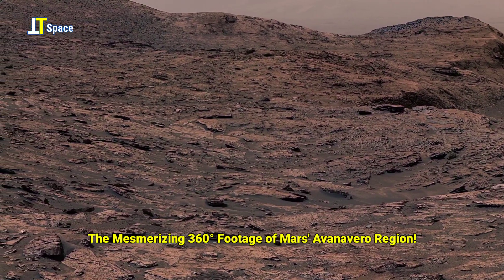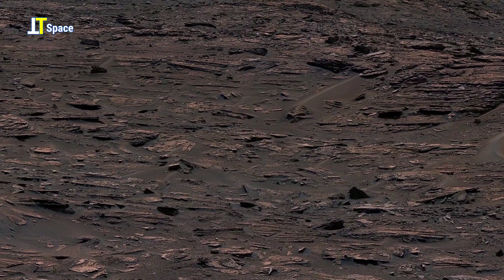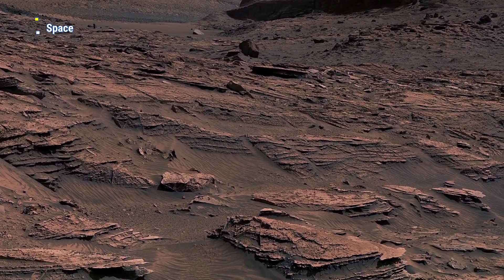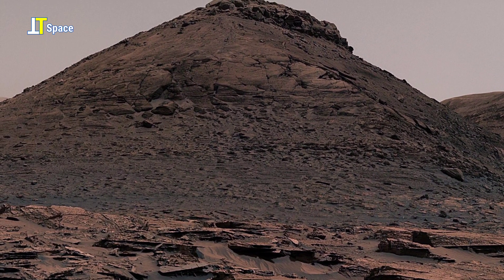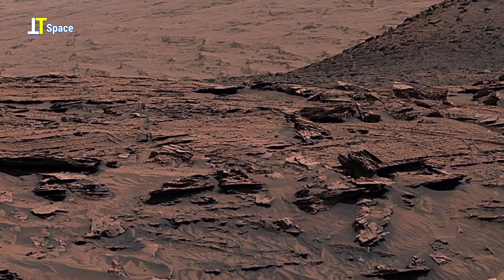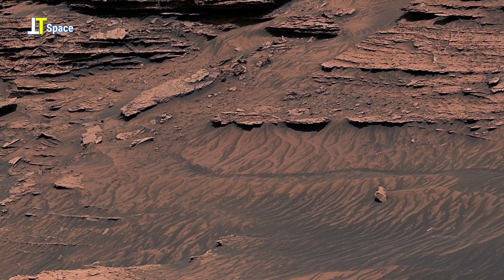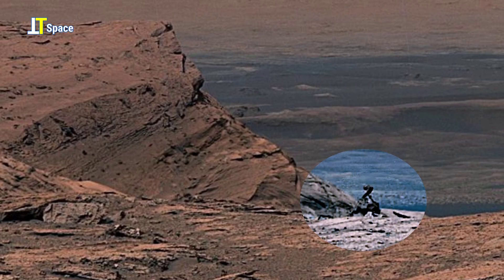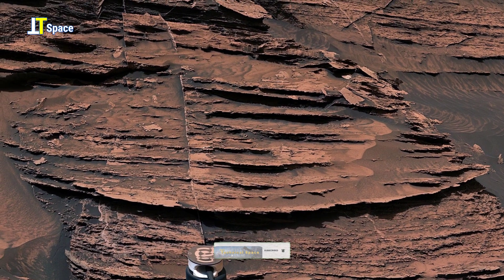NASA Mars Rover Sands Most Surprising Shocking Footage of Mars' Avanavero Hills - Curiosity Images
In this latest episode of TTS : Join us on a mesmerizing 360-degree journey across the Martian surface with NASA's Curiosity Rover at the "Avanavero" drill site.

This ultra-high-resolution 4K panorama, stitched from 127 real images captured on Sol 3509, reveals wind-sculpted ripples, eroded sediment layers, and fractured rock formations that closely resemble water-shaped features on Earth.

Right in the center, you'll witness the mysterious "Paraitepuy Pass" - a gateway toward a sulfate-rich region that may hold secrets of ancient water activity and Mars' drier transformation over time.

•Evidence of past water flow patterns
•Layered rock plates and wind-shaped dunes
•Breathtaking views from Mount Sharp
•Red arrow points to a potential erosion channel or dried streamed

Thanks!